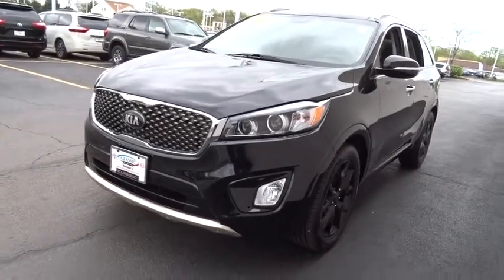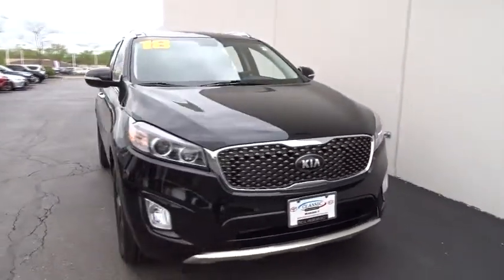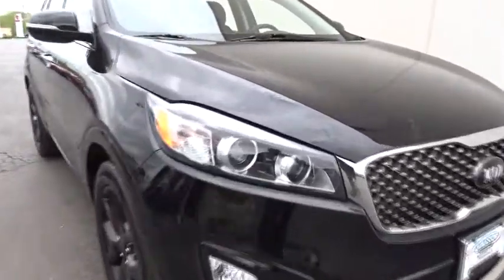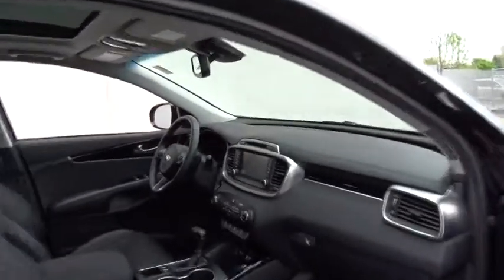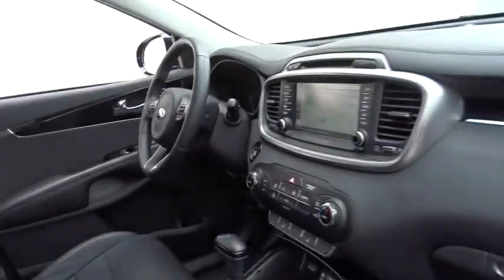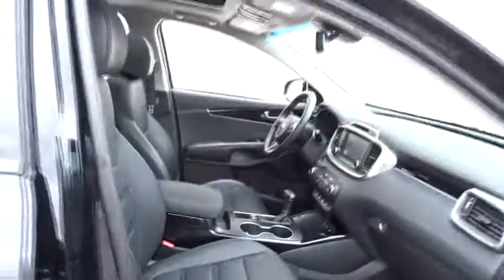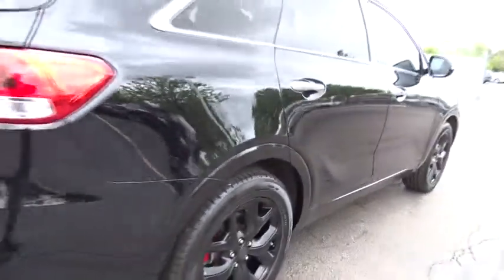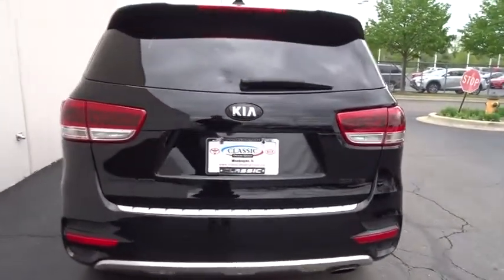2018 Kia Sorento near me Waukegan, Gurnee, Kenosha, WI, Fox Lake, Libertyville, IL X1799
Ebony Black Used 2018 Kia Sorento available near me in Waukegan, Wisconsin at Classic Kia. Servicing the Gurnee, Kenosha, WI, Fox Lake, Libertyville, IL area.
2018 Kia Sorento SX V6 - Stock#: X1799 - VIN#: 5XYPKDA54JG422942

Classic Kia
515 N Green Bay Rd